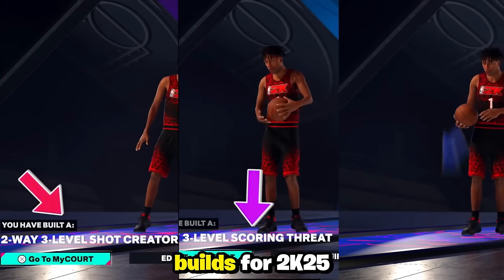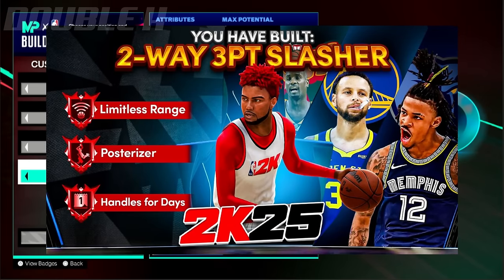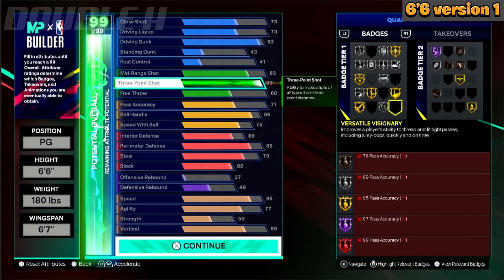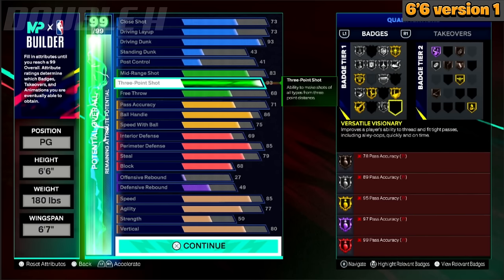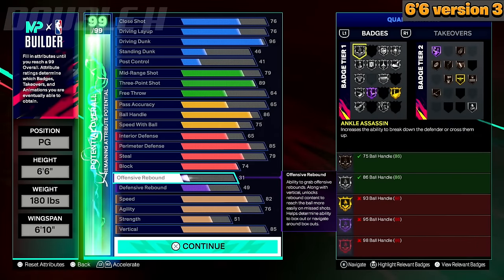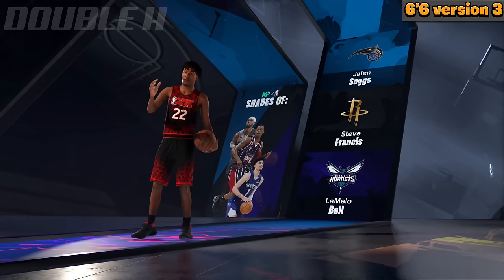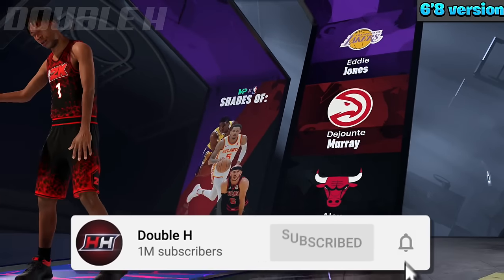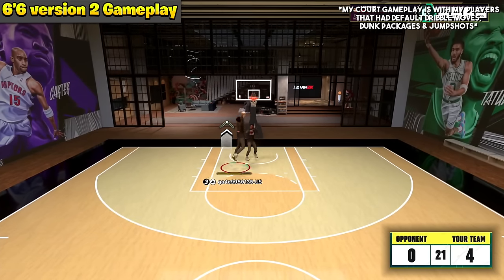BEST ALL-AROUND ISO BUILDS on NBA2K25! (6'6, 6'7 & 6'8 FULL BREAKDOWN)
In today's video, Double H shows off three versions of a 6'6 Iso Build, along with a 6'7 version and a 6'8 version! If you're looking to make a taller dribbling build that can do everything all-around, you cam to the right spot! *Must Watch

0:00 - Informative Intro
1:34 - 6'6 Version 1 (HOF LIMITLESS w/ BADGE ELEVATOR)
5:19 - 6'6 Version 2 (Legend POSTER w/ BADGE ELEVATOR)
9:49 - 6'6 Version 3
11:03 - 6'7
15:37 - 6'8
21:23 - Gameplay